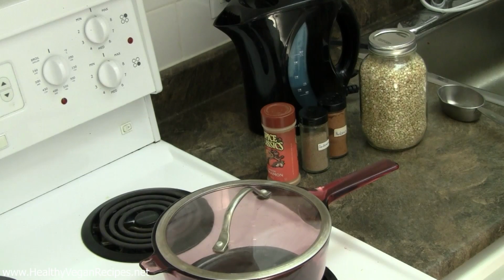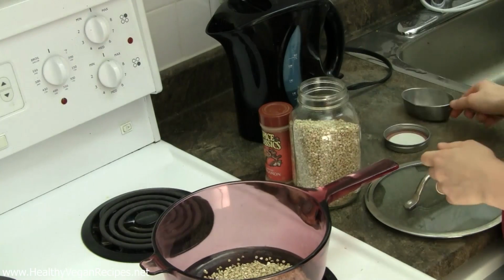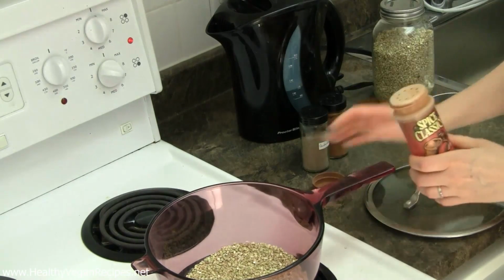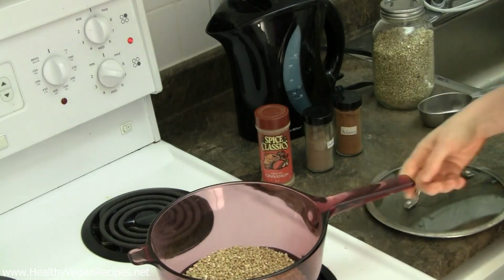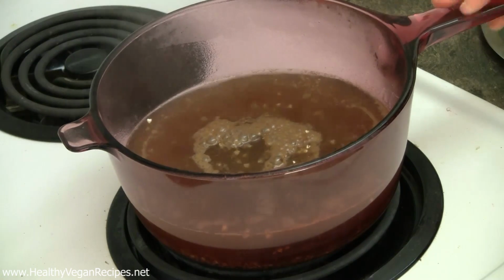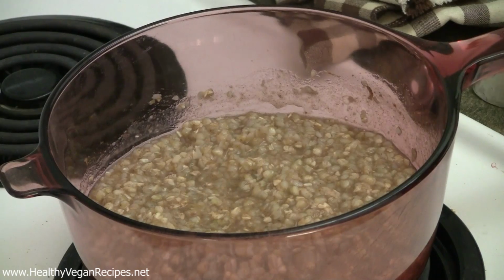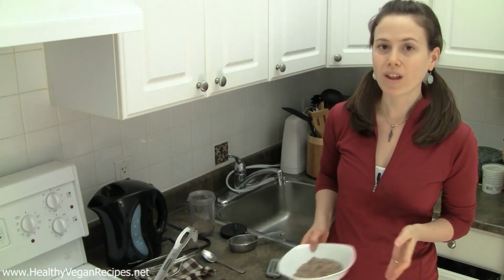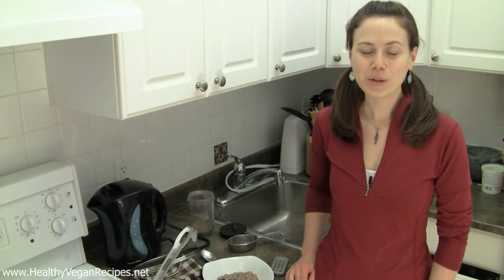Breakfast Porridge Recipe With Cinnamon, Cardamom And Pear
This breakfast porridge recipe is really simple, and you can make a big batch in advance to save time in the morning. You really can fit healthy vegan recipes into your busy life if you get a routine going...

What flavors do you like for breakfast? Let me know below.